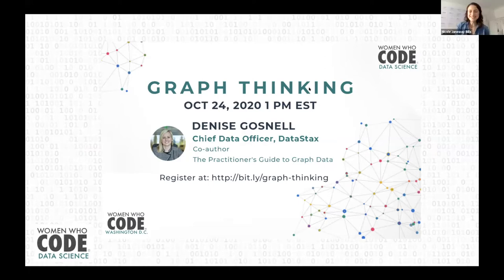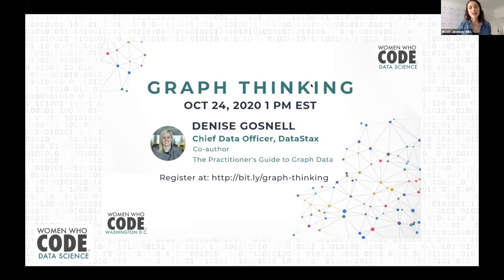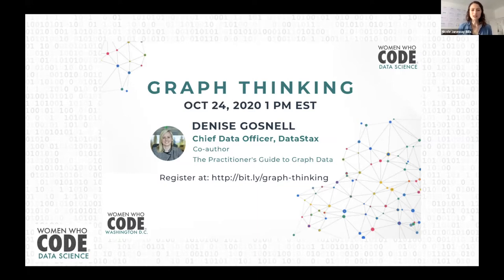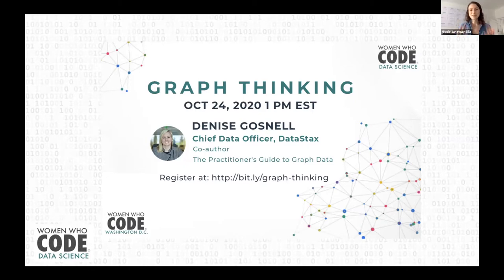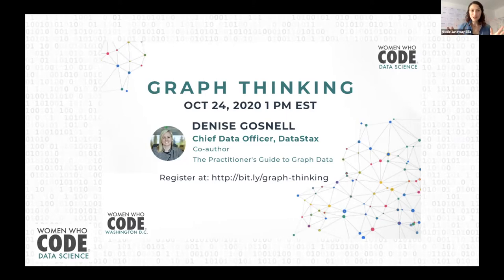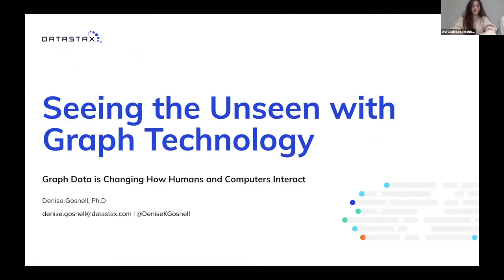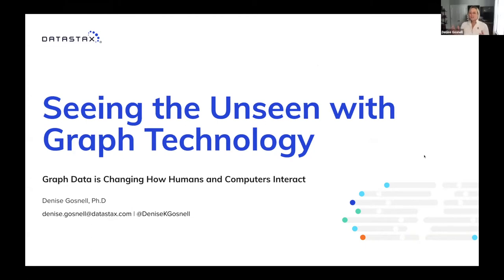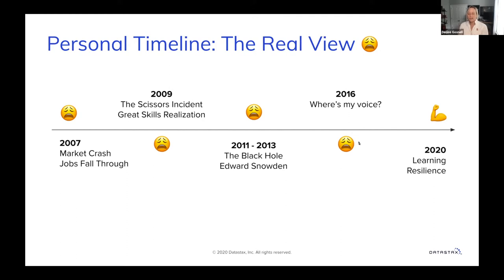Graph Thinking with Denise Gosnell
Exploring Graph thinking with Denise Gosnell

WWCode Data Science and WWCode Washington DC collaborate together to organise this event with Deinse Gosnell, Co. Author of The Practitioner’s Guide to Graph Data!

In this talk, Denise explains how graph data storage represents a new paradigm for understanding relationships between data points. With enthusiasm and clarity, Denise will build upon her expertise as the co-author of the new book The Practitioner's Guide to Graph Data in order to introduce technologies and tools associated with graph thinking.